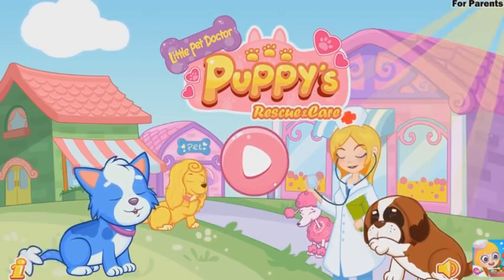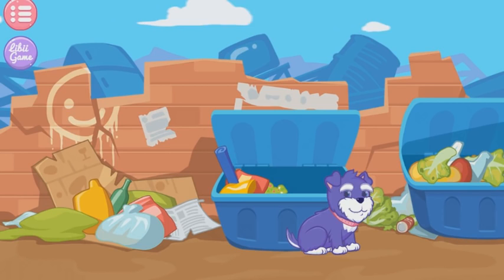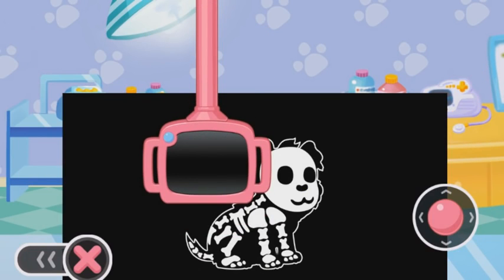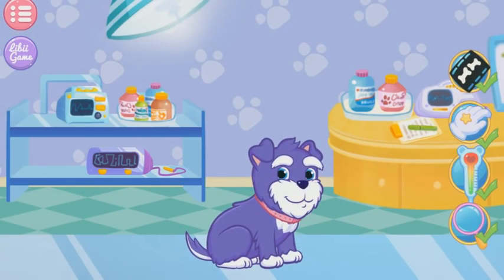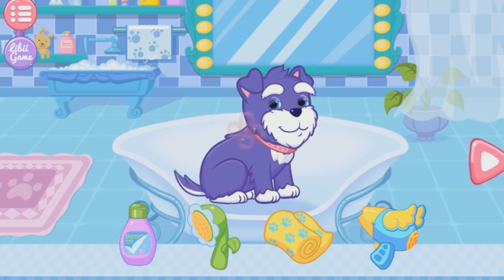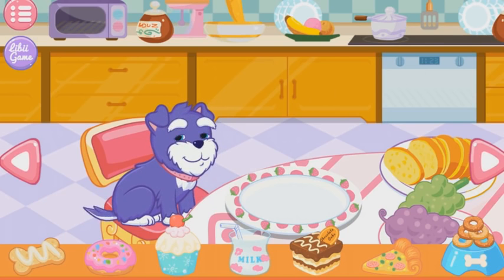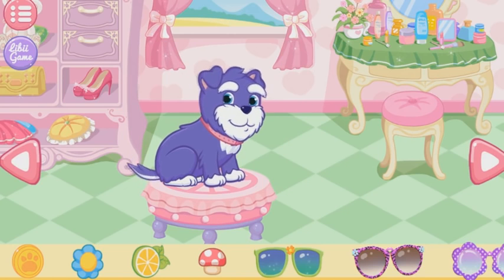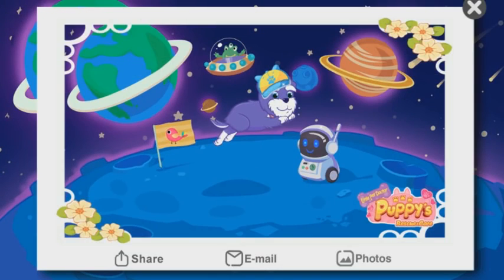Animal Doctor Care Puppy in Fire Vet Helps Animals Cartoons Game App For Toddlers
This is the animated film for children and games for children